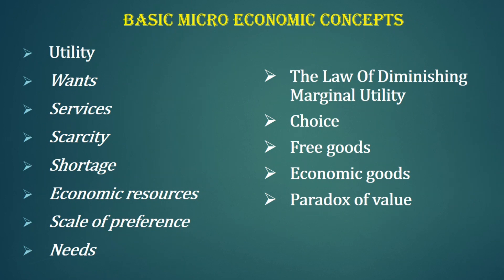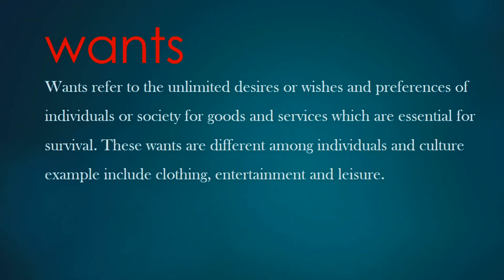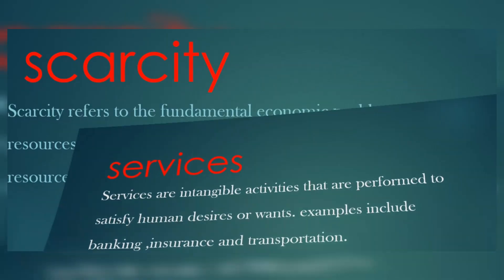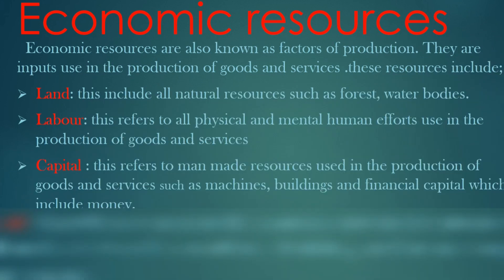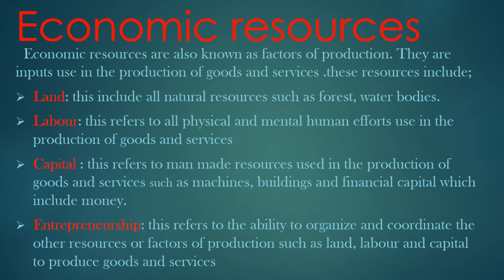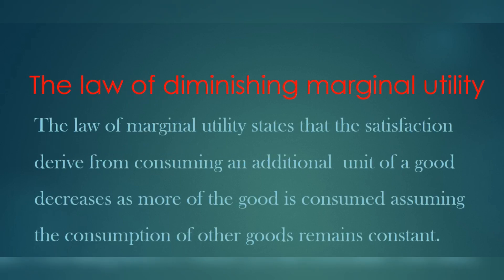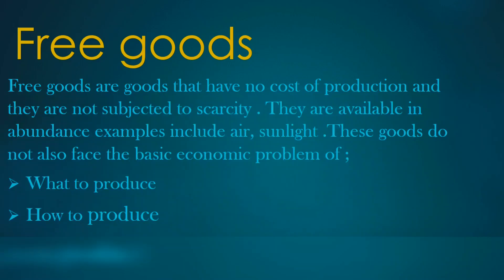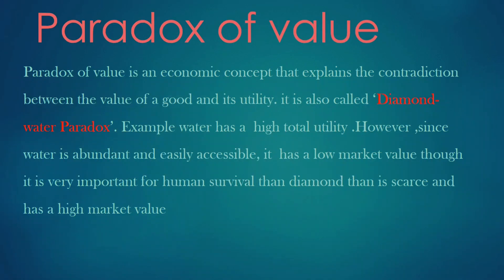micro Economics concepts; utility, scarcity, the law of diminishing marginal utility, shortage.